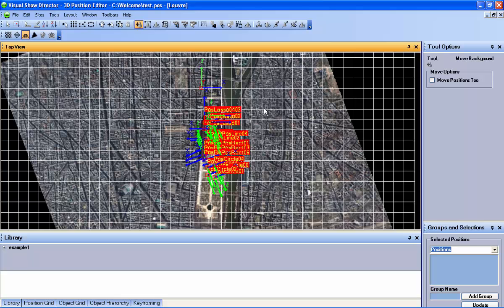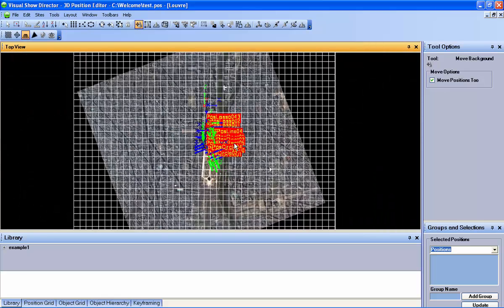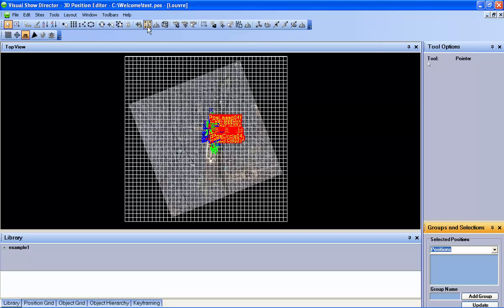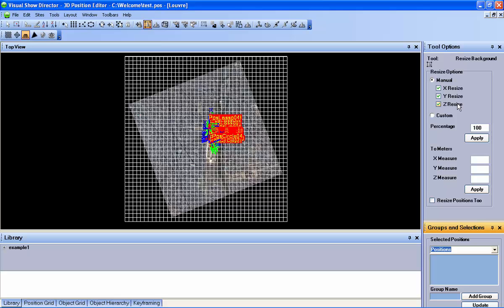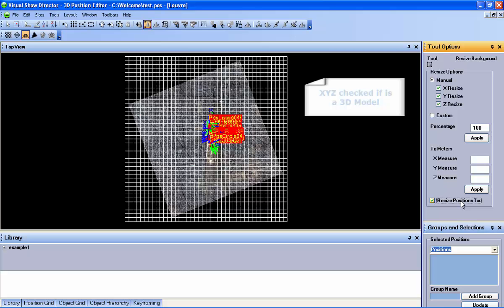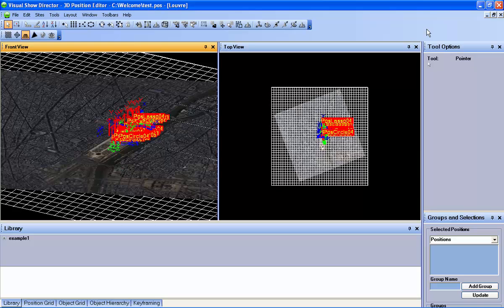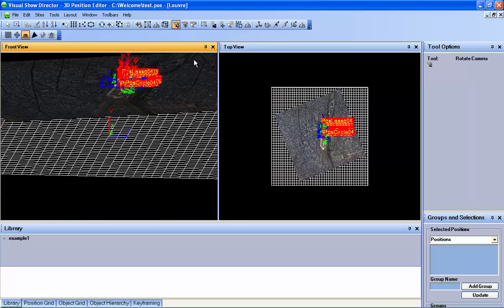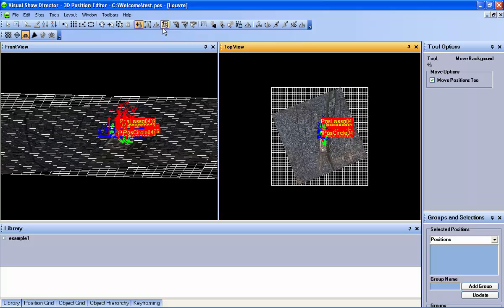VSD 3D Position Editor: The Background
Learn how to adjust the background.

(Don't forget to activate the CC language captions !)